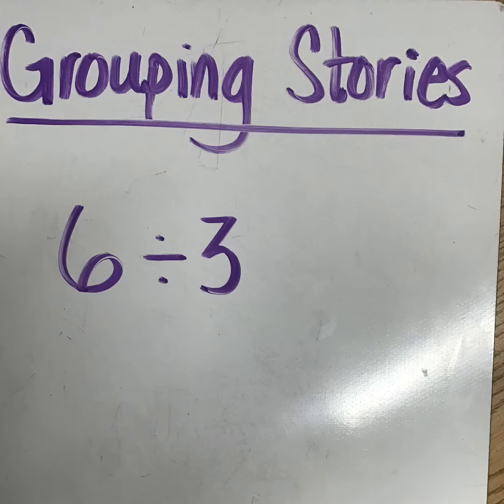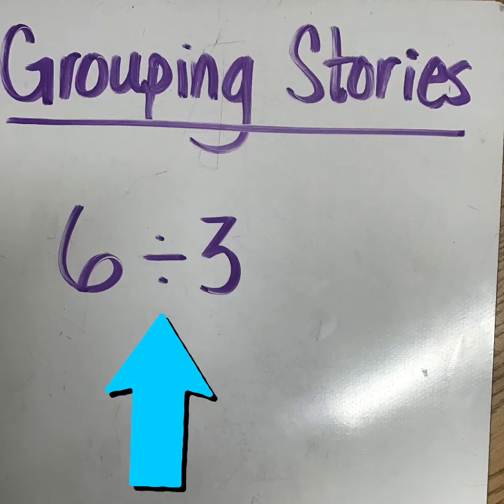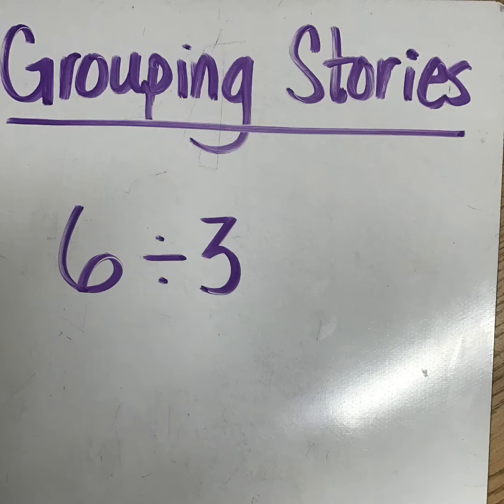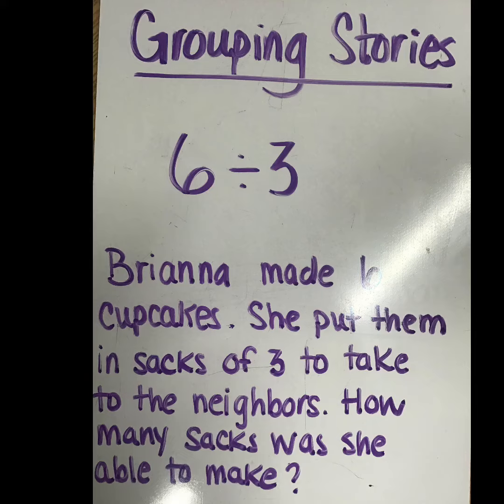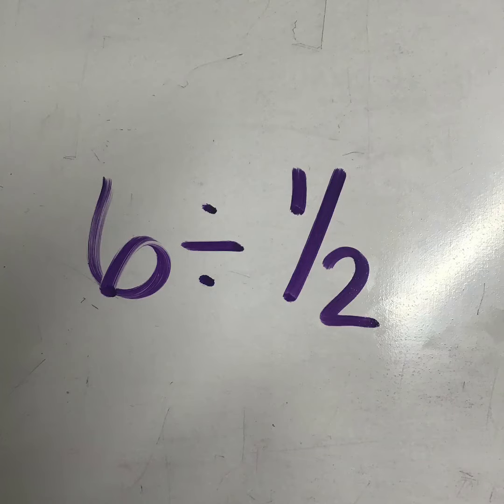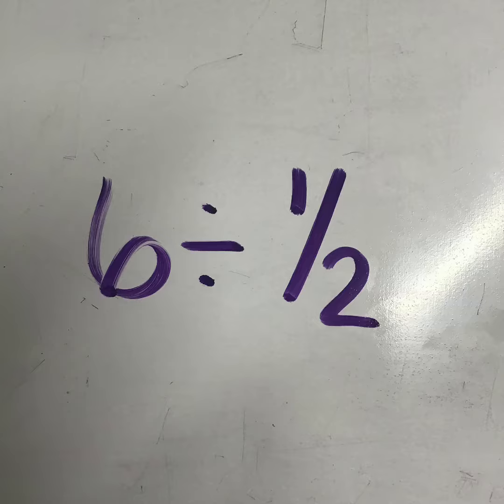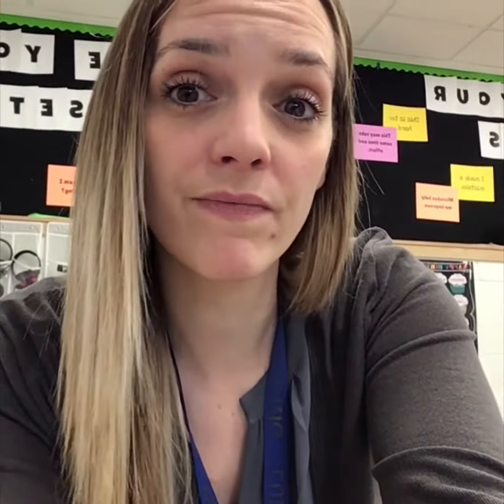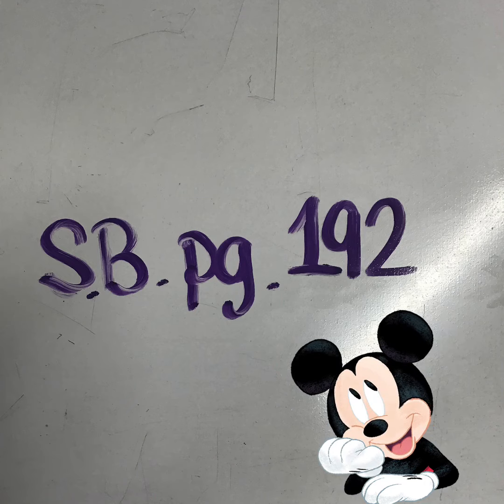Unit 5.4.2- Grouping Stories